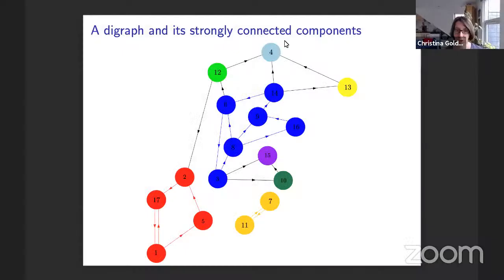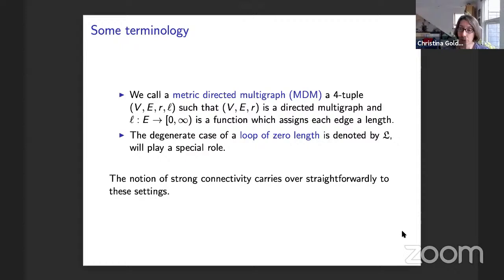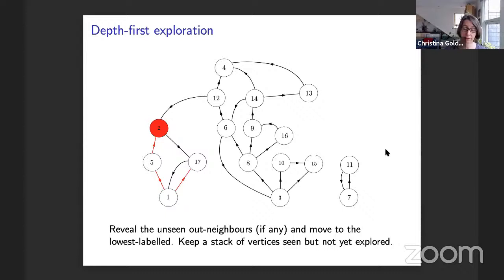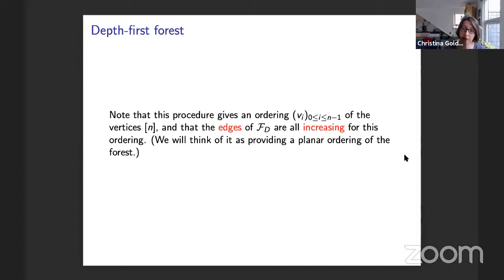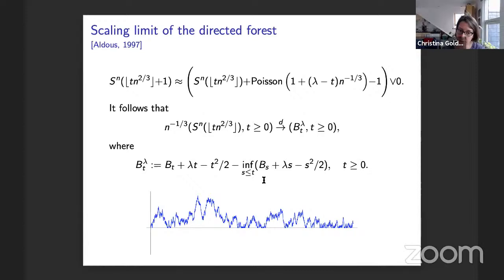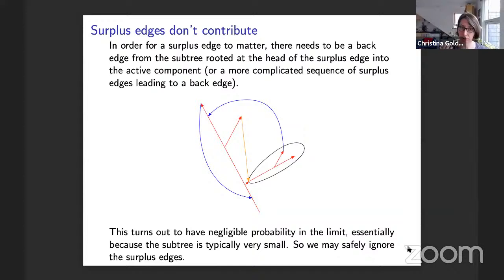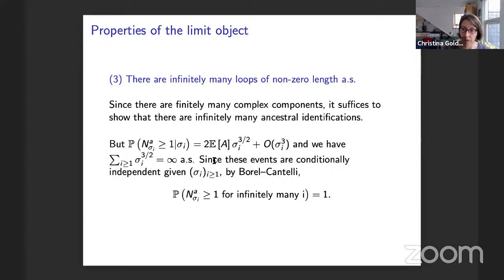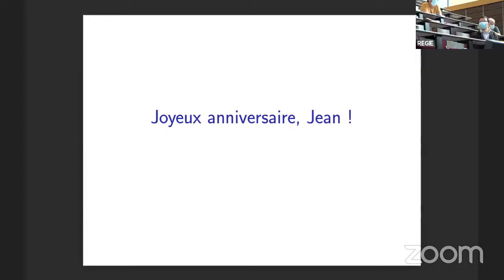JB60: Christina Goldschmidt